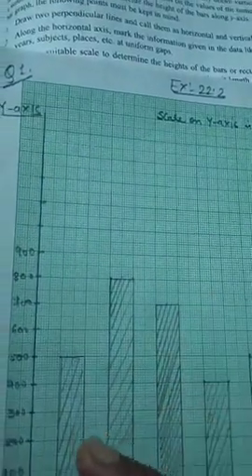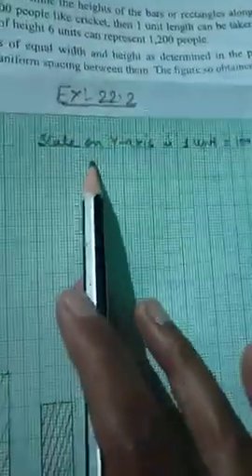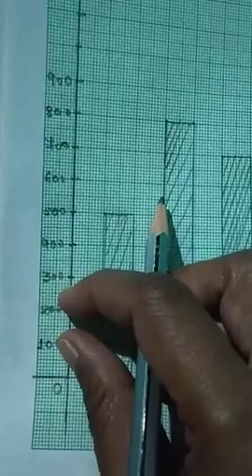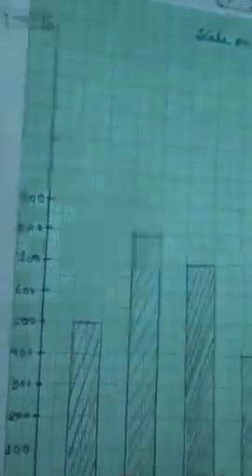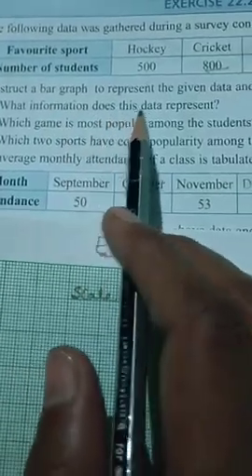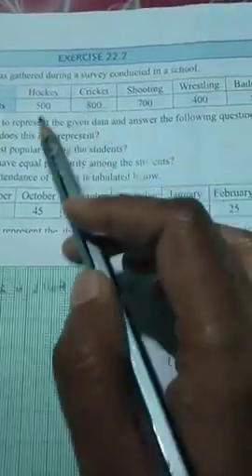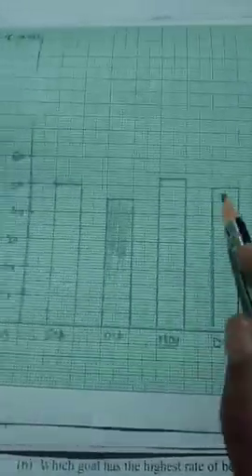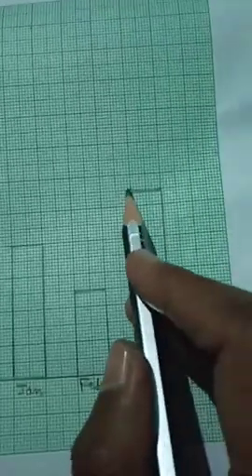Class 7 Maths 22.2 Bar Graph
y2mate.com - Std 7 Maths 222 bar graph_1080p.mp4